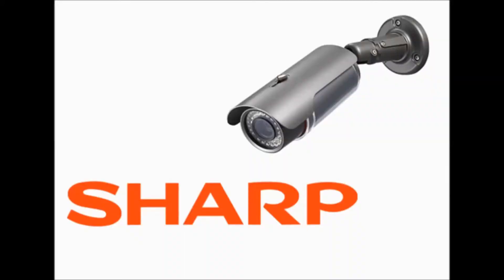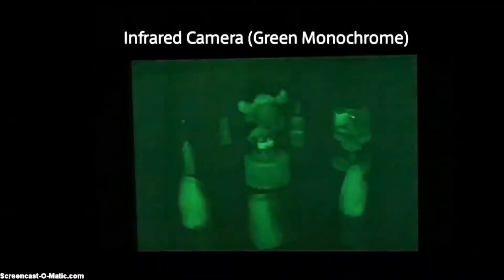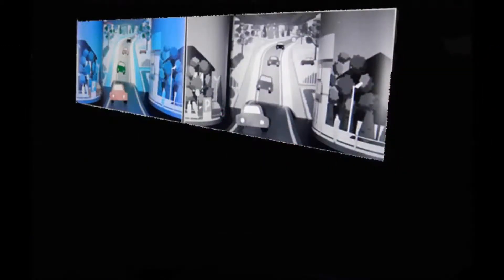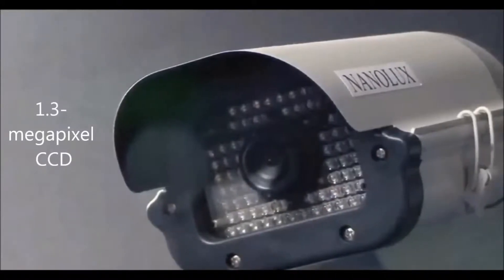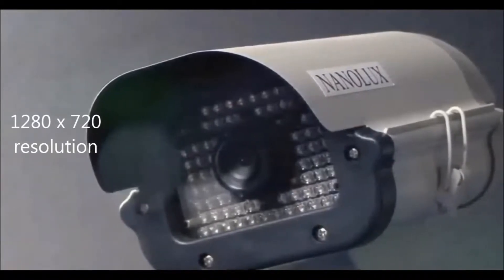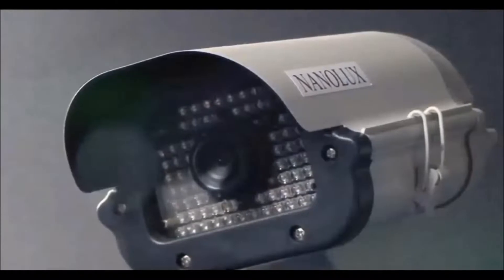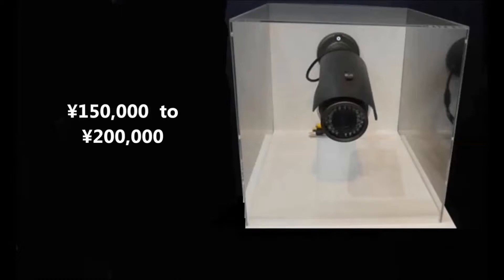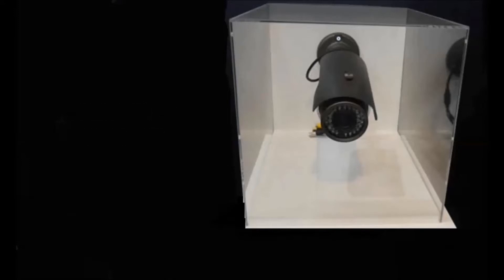Security camera can record color in dark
This camera is characterized as able to detect faces, colors, license plates, accurately, which would make it the safest camera, also can be used in homes for the elderly to monitor patients, prisons and hospitals, we might add to that, the design largely resembles the rest of the cameras, but her weight does not more than 940 grams.